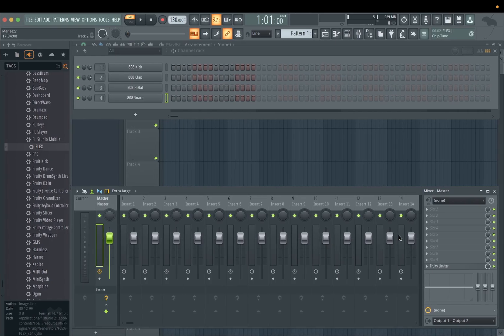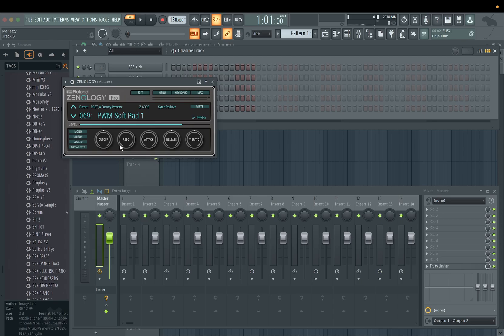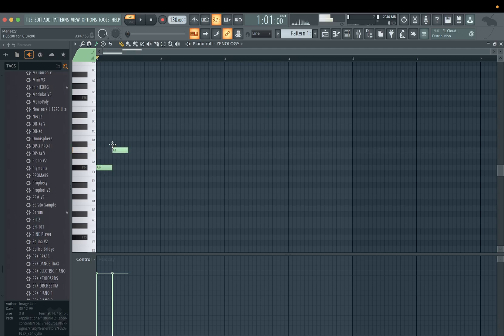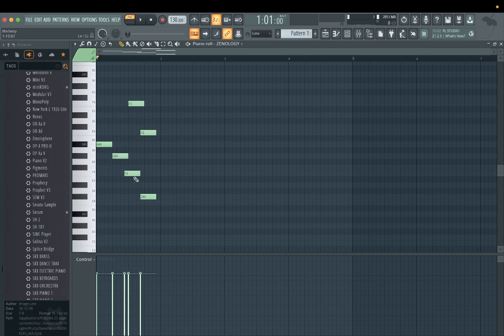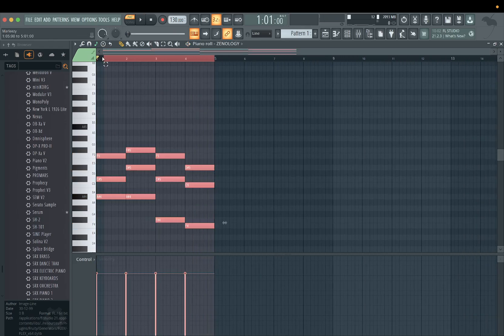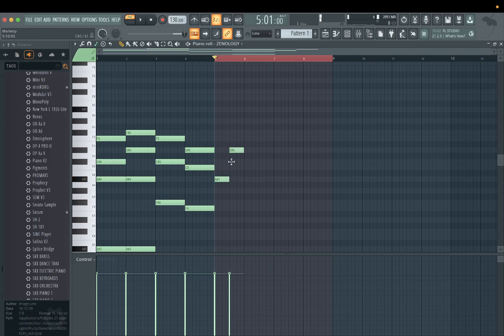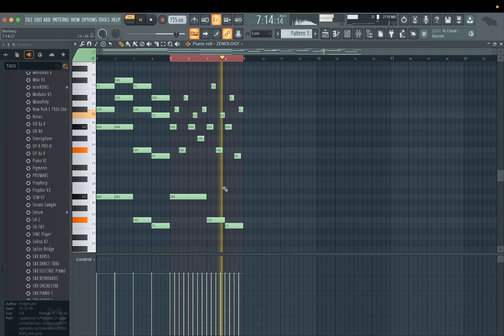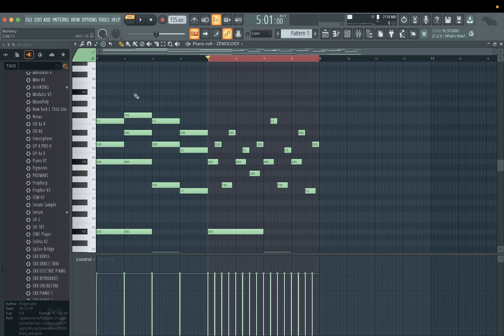How To Use Snap To Scale To Make Chords And Melodies | FL Studio